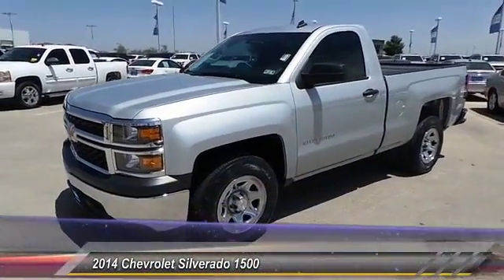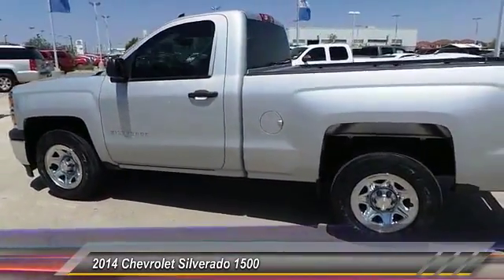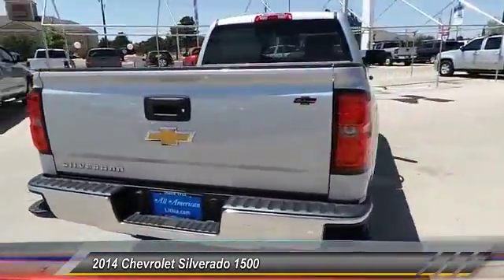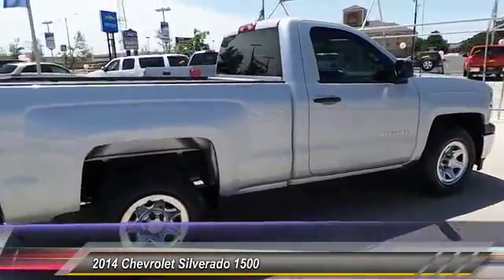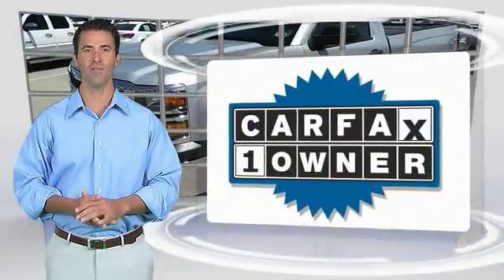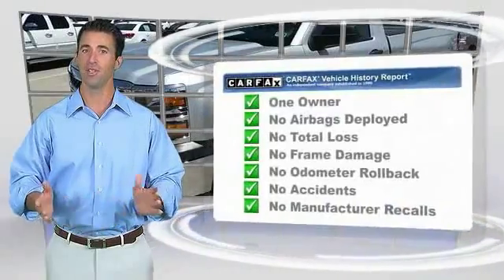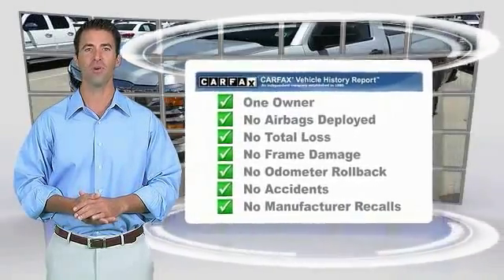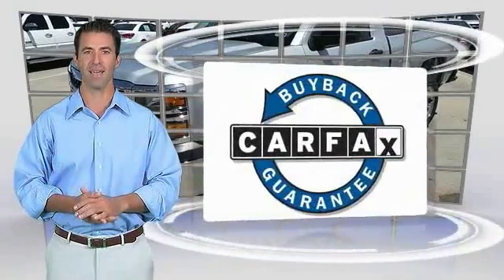1500 Odessa TX EZ190421T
2014 Chevrolet Silverado 1500 2WD Reg Cab 119.0 Work Truck w/2WT

5020 N. John Ben Shepperd Parkway

PRICED TO MOVE $1,000 below NADA Retail!, EPA 24 MPG Hwy/18 MPG City! Excellent Condition, GREAT MILES 14,959! Overhead Airbag, SUSPENSION PACKAGE, HANDLING/TRAILERI... Satellite Radio, Onboard Communications System, CD Player SEE MORE! KEY FEATURES INCLUDE Satellite Radio, CD Player, Onboard Communications System Privacy Glass, Keyless Entry, Heated Mirrors, Electronic Stability Control, 4-Wheel ABS. OPTION PACKAGES ENGINE, 4.3L FLEXFUEL ECOTEC3 V6 WITH ACTIVE FUEL MANAGEMENT, DIRECT INJECTION AND VARIABLE VALVE TIMING includes aluminum block construction with FlexFuel capability, capable of running on unleaded or up to 85% ethanol (285 hp [212 kW] @ 5300 rpm, 305 lb-ft of torque [413 Nm] @ 3900 rpm) (STD), TRANSMISSION, 6-SPEED AUTOMATIC, ELECTRONICALLY CONTROLLED with overdrive and tow/haul mode. Includes Cruise Grade Braking and Powertrain Grade Braking (STD), SUSPENSION PACKAGE, HANDLING/TRAILERING (STD), CHEVROLET MYLINK AUDIO SYSTEM, 4.2 DIAGONAL COLOR SCREEN WITH AM/FM STEREO, USB PORTS auxiliary jack, SD card slot, Bluetooth streaming audio for music and most phones, hands-free smartphone integration, Pandora Internet radio and voice-activated technology for radio and phone (STD), 2WT PREFERRED EQUIPMENT GROUP includes standard equipment, GVWR, 6500 LBS. (2948 KG) (STD), REAR AXLE, 3.23 RATIO. Serviced here. EXPERTS RAVE Great Gas Mileage: 24 MPG Hwy. A GREAT TIME TO BUY This Silverado 1500 is priced $1,000 below NADA Retail. VISIT US TODAY All American Chevrolet of Odessa sells new and used cars, trucks and SUVs near Midland and San Angelo, Texas. We offer financing options and incentives for all Texas Chevrolet customers. Horsepower calculations based on trim engine configuration. Fuel economy calculations based on original manufacturer data for trim engine configuratio